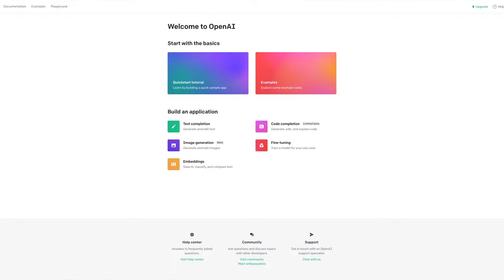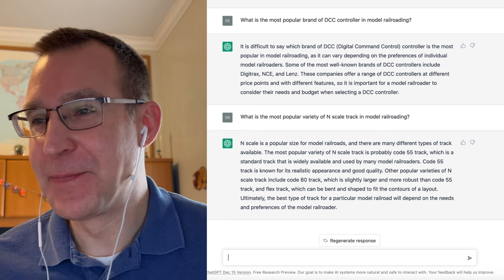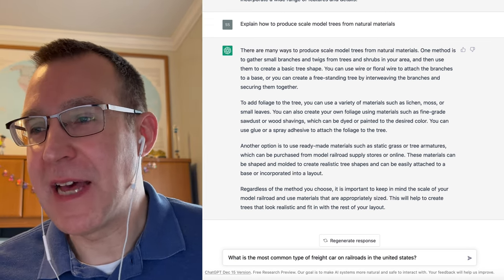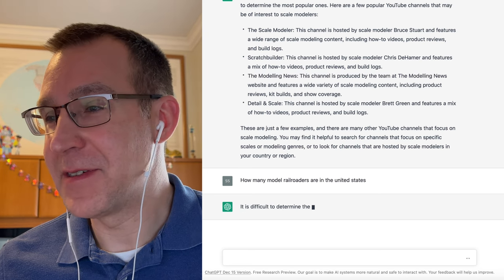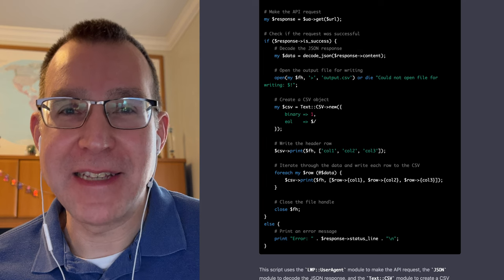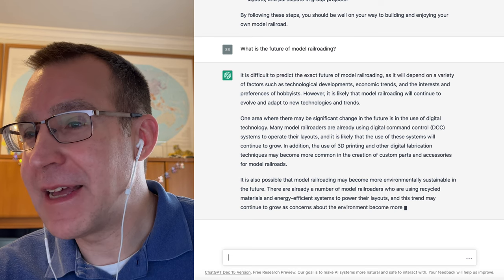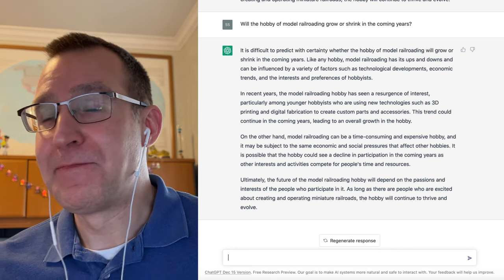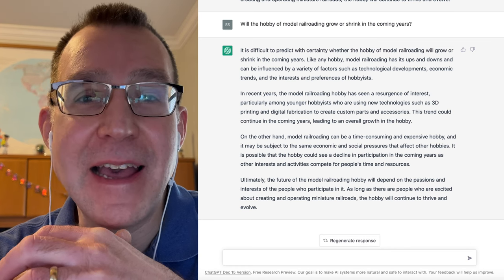ChapGPT Answers Model Railroad Questions!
The release of ChatGPT in 2022 has ushered in a new era of productivity and  possibilities. Let’s see what this artificial intelligence software thinks about model railroading by asking it a handful of questions.

I asked ChatGPT the following questions:
What is the most common scale in model railroading?
What is the biggest manufacturer of model railroad equipment?
What is the most popular brand of DCC controller in model railroading?
What is the most popular variety of N scale track in model railroading?
What is the average size of a model railroad in the United States, Australia, Japan, and the UK?
Explain how to produce model trees from natural materials?
What is the most common type of freight car on railroads in the United States?
What are the most popular YouTube channels for model railroading?
What are the most popular YouTube channels for scale modeling?
How many model railroaders are in the United States?
What is the best way to get started in model railroading?
What is the future of model railroading?
Will the hobby of model railroading grow or shrink in the coming years?